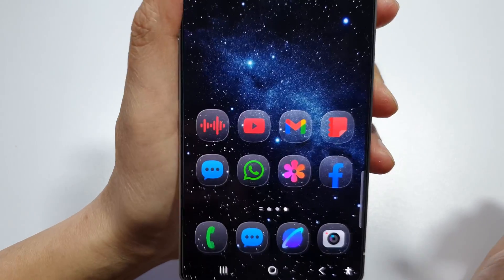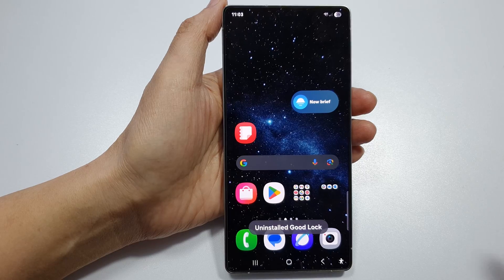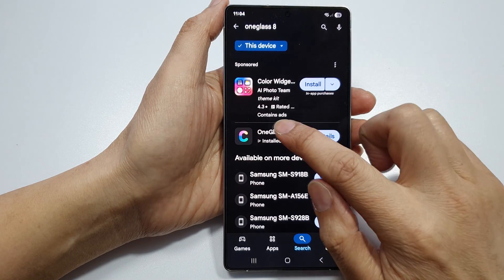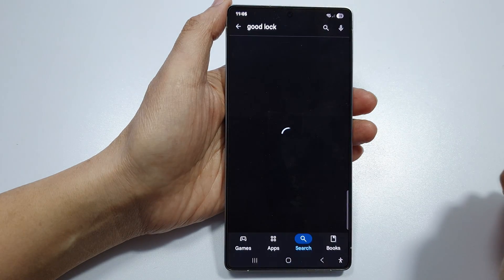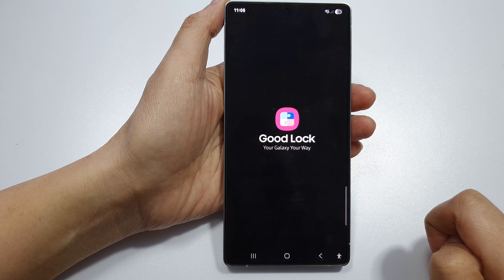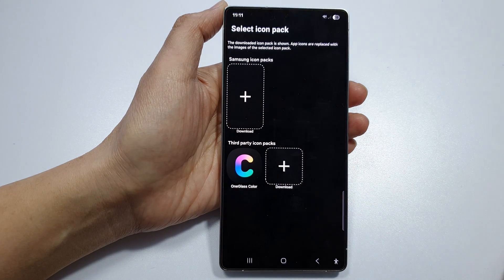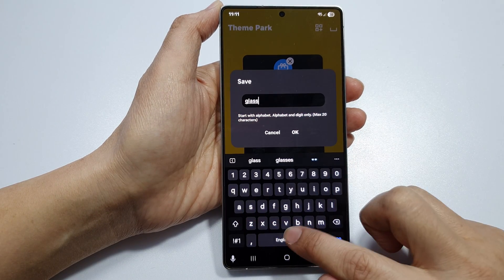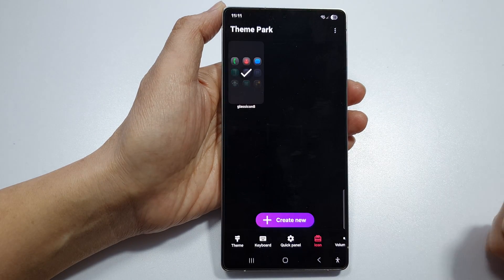How to Install Beautiful One UI 8 Glass Icon on Samsung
Transform your Samsung Galaxy home screen into a modern masterpiece with the new One UI 8 Glass Icons! In this video, I’ll show you exactly how to install and apply this elegant transparent icon pack to your Galaxy device. Whether you're customizing your S25, S24, or any Samsung phone running One UI 8, this quick guide will give your device a sleek, premium look in just a few taps. Get ready to impress your friends with your next-level home screen setup!

📌 This video also covers topics:
✅ How to use Theme Park for custom icons in One UI 8
✅ Best icon packs for Samsung Galaxy in 2025
✅ Fix icon pack not applying on Samsung phones

What do you think of the the beautiful One UI 8 icons? Leave your thought in the comment.